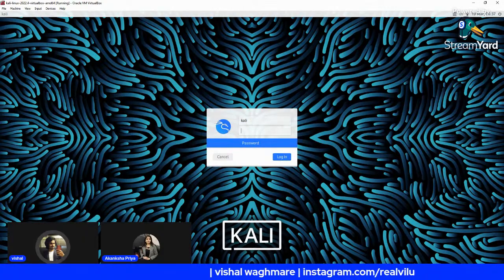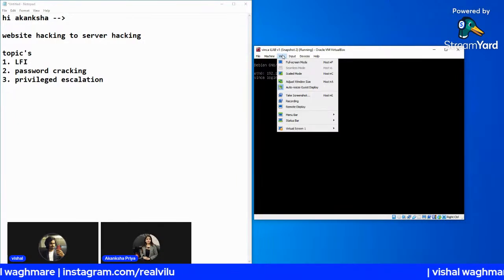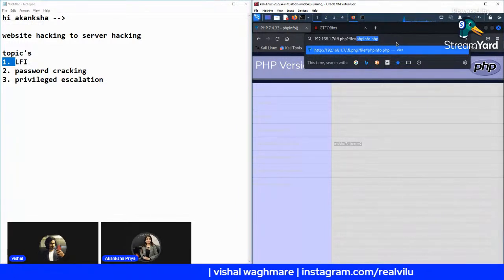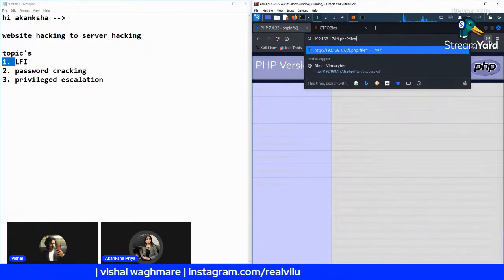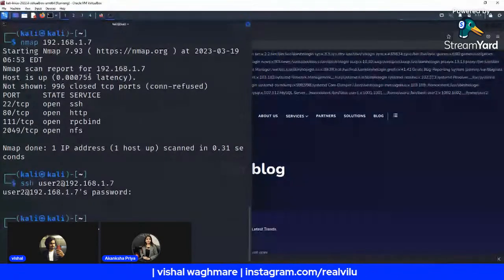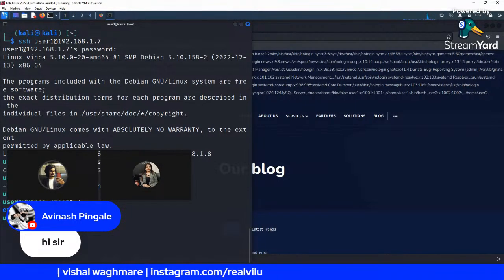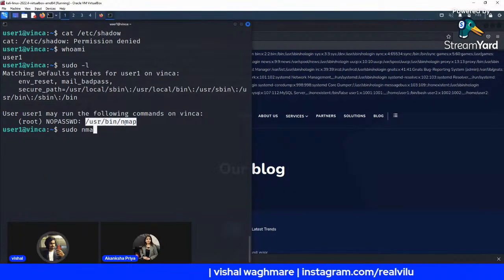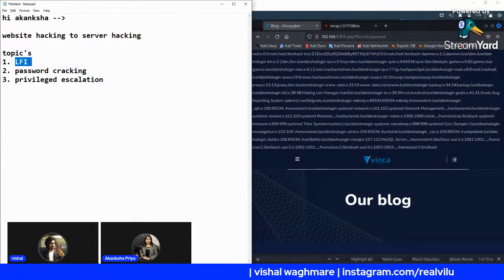B-Tech Insight akanksha | vinca CTF v1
this lab belongs to vinca academy